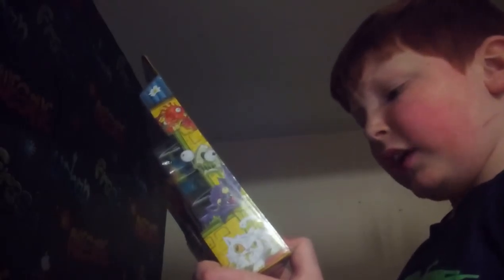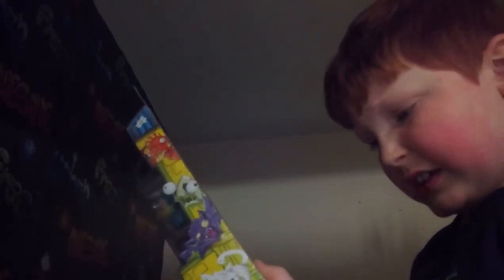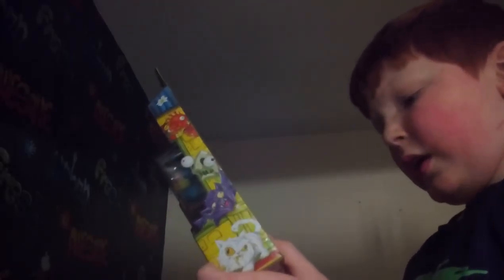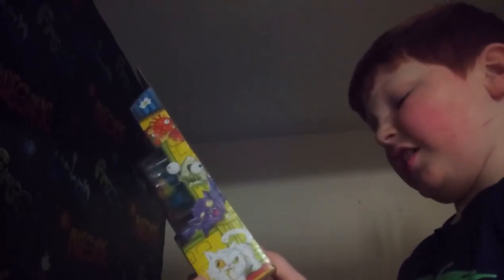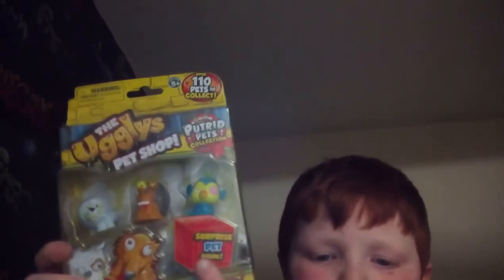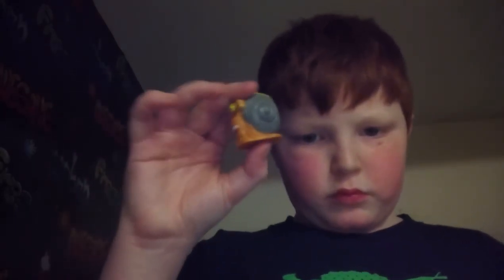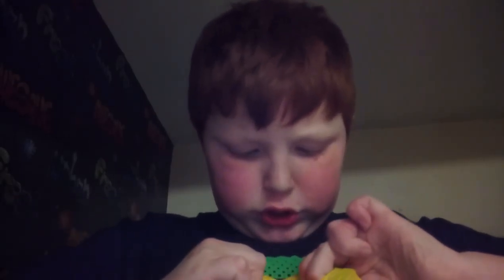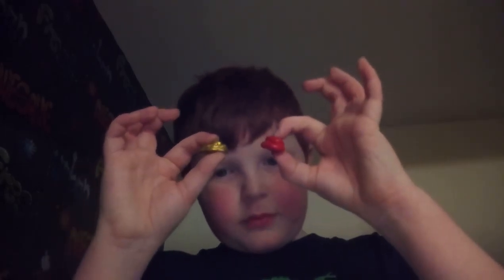27 January 2017